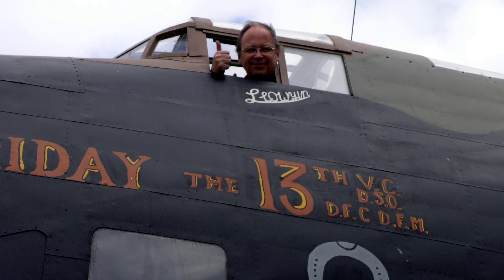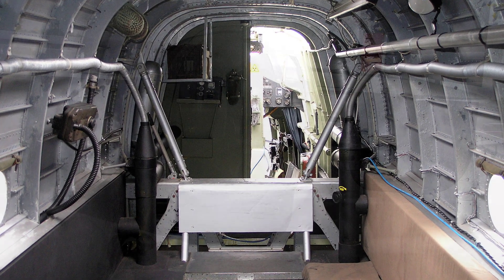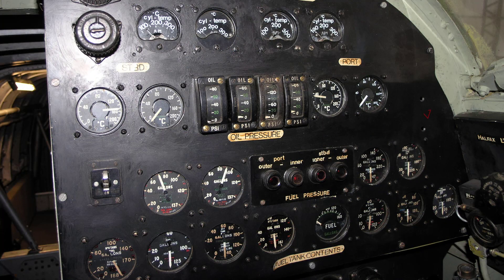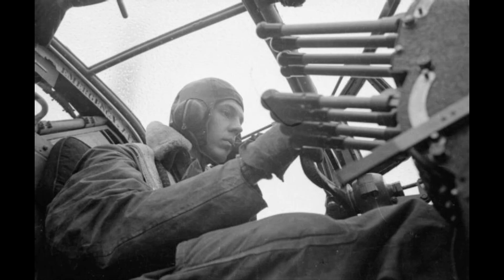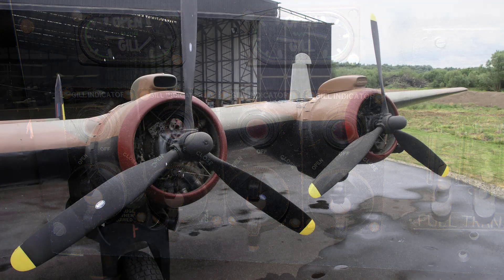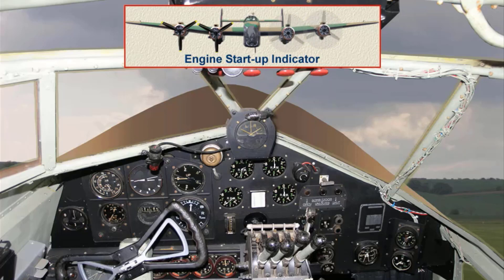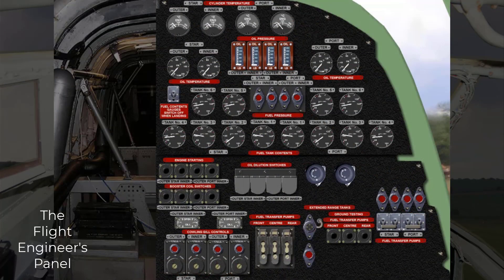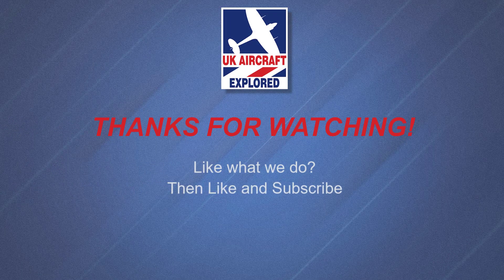Halifax Bomber – Engine Start Sequence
How did air and ground crew start the Handley Page Halifax B.III Bomber? Take our tour of the ‘Halibag’, as we go through the Pilot and Flight Engineer’s wartime engine starting sequence following the 1944 Air Ministry Pilot’s Notes for the Halifax Bomber.

UK Aircraft Explored - promoting UK Aviation Heritage.

Thanks must also be given to the following superb organisations for their kind support when Bryan Atkinson originally developed The Halifax Explored PC CD-ROM back in 2006, all are listed below and are included once again in this series of videos.

Halifax B.Mk.III, ‘LV907’. Yorkshire Air Museum, Elvington.
Halifax A.Mk.VII, NA337. RCAF Memorial Museum, Trenton Ontario.
Halifax B.Mk.II, W1048. Royal Air Force Museum, London.
Halifax A.Mk.VII, PN323. Imperial War Museum London.

Halifax 57 Rescue
Handley Page Association

Flight Engineer - Royal Air Force official photographer, Public domain, via Wikimedia Commons

Bomber Crew - Richard Stone, Public domain, via Wikimedia Commons

Table of Contents:

00:00 - Introduction
00:40 - Before Entering the Aircraft
01:11 - On Entering the Aircraft
01:34 - Check the Controls
02:27 - Fuel Contents Gauges
03:09 - The Flight Engineer's Station
03:46 - The Trolley Acc
04:09 - Setting Engine Controls
04:37 - Setting the Bristol Hercules Gills
05:06 - Starting the Port Outer Engine
05:51 - Ground Engine Checks
06:52 - The Flight Engineer's Panel